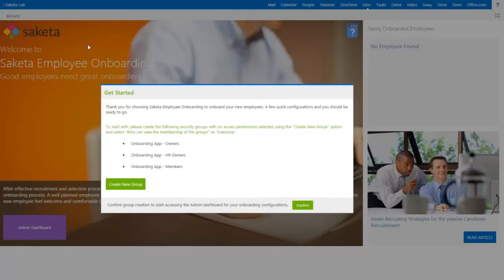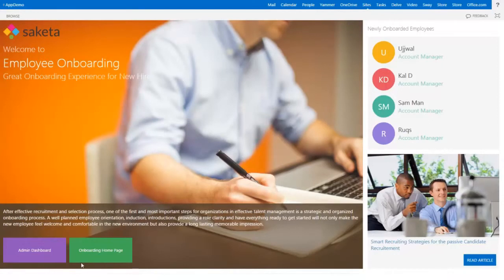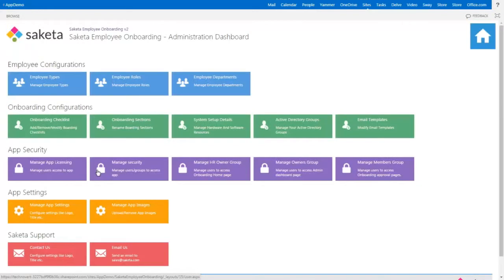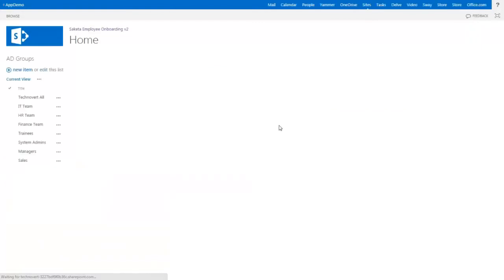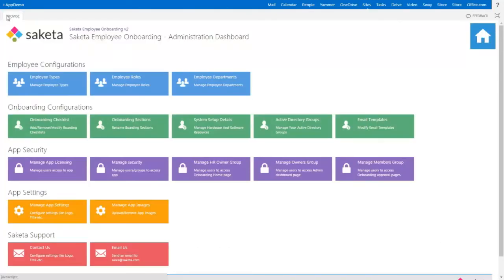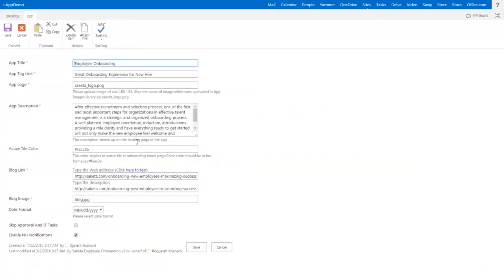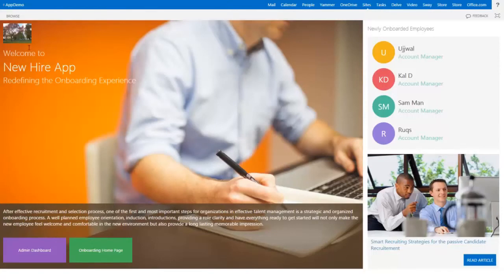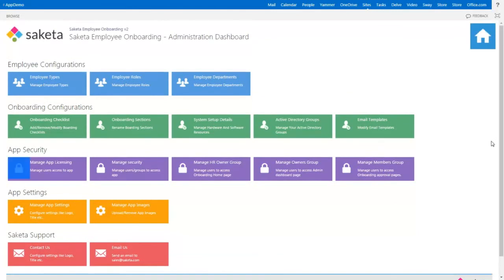Saketa Employee Onboarding For SharePoint - Administrators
The Employee Onboarding application streamlines the post recruitment activity and minimizes the turnaround time between the HR team, the IT team and the employee, thus ensuring a smooth onboarding experience for the new hire and the organization.